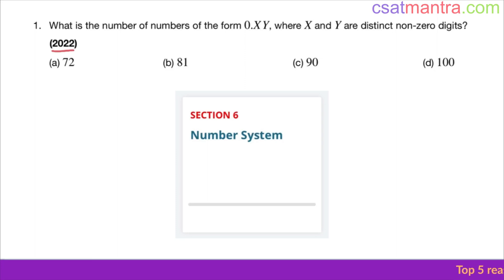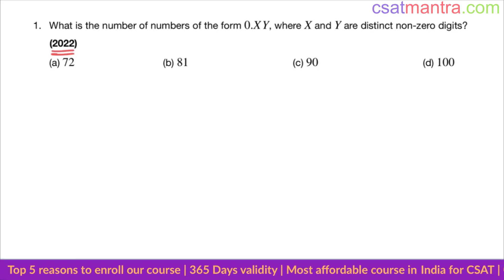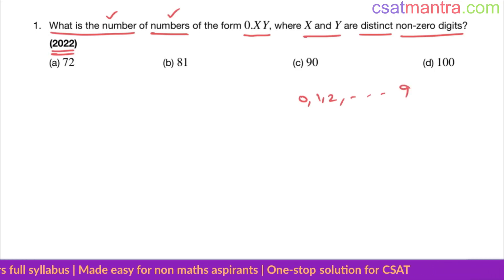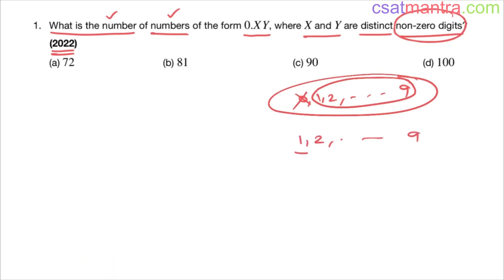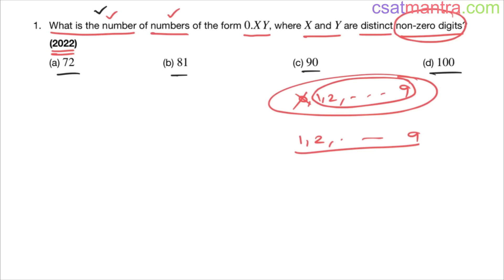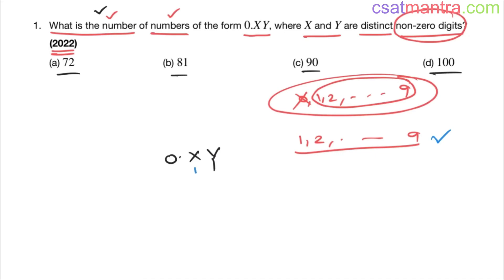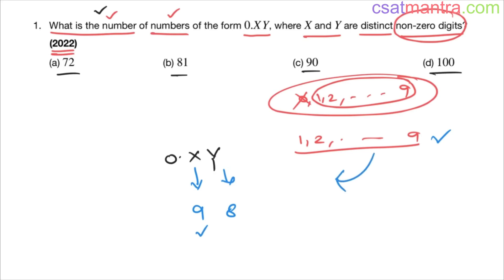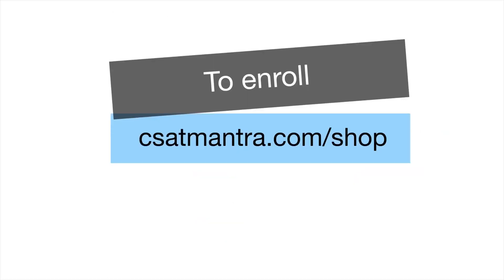What is the number of numbers of the form 0.XY, where X and Y are | UPSC | CSAT 2022 | CSAT MANTRA